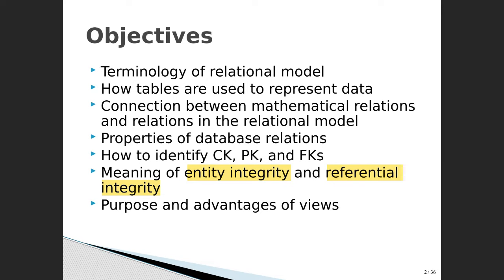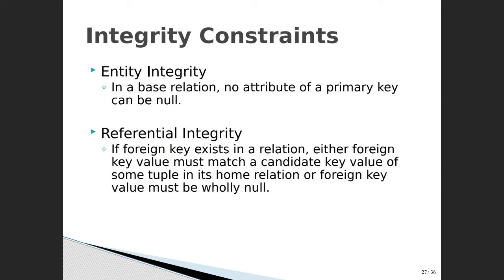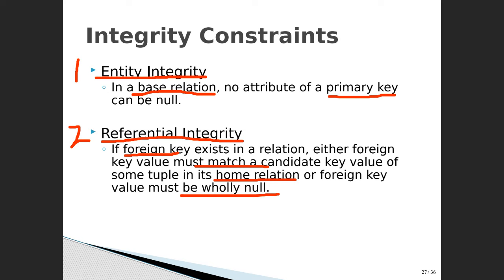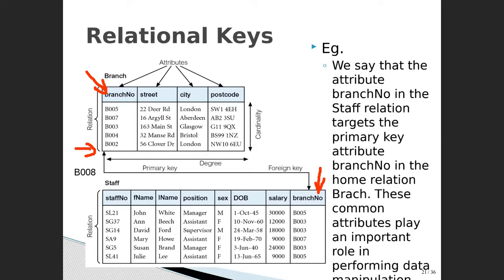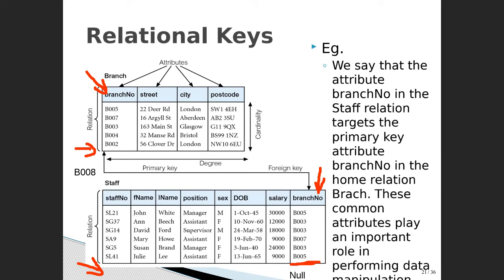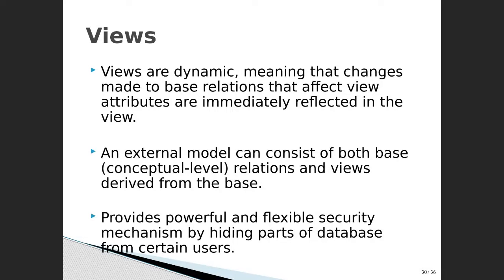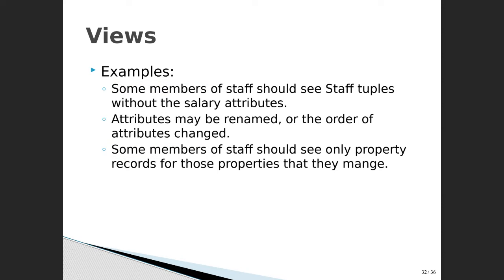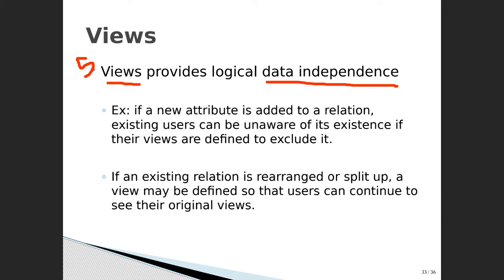Chapter 4 - The Relational Model - Part 3 ITIS213